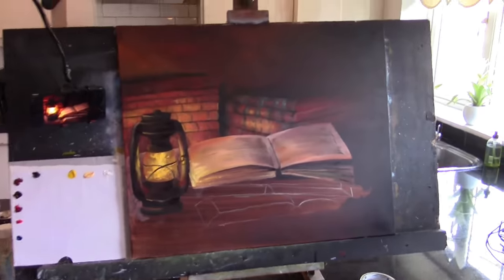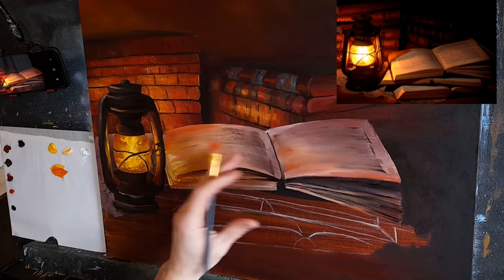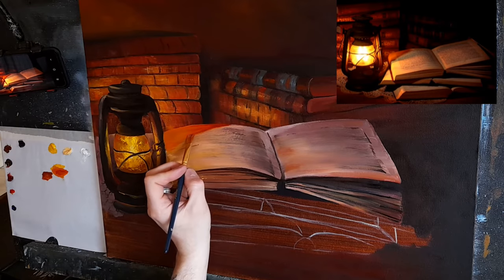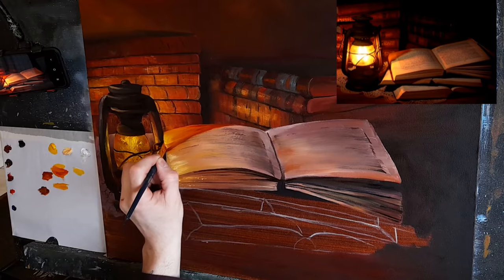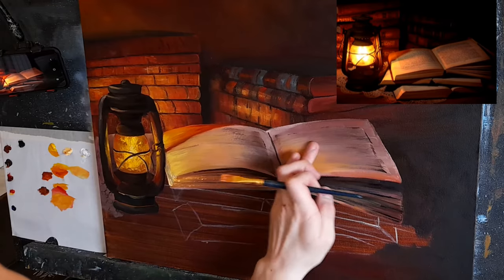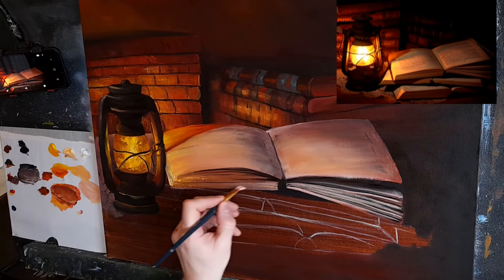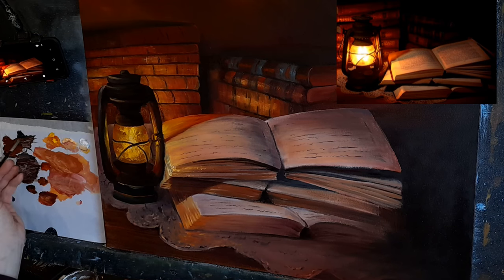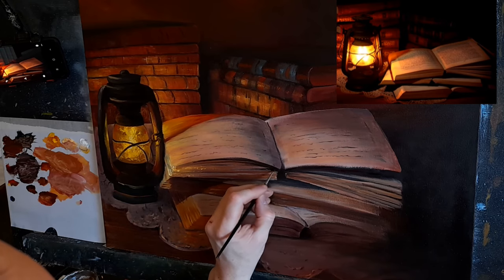Oil Painting Techniques Part 3. Painting on a Tinted Canvas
Welcome back to part 3.. i will be finishing the painting,, lets hope it turns out ok,,,,,
stephen conway art (facebook)
Happy painting.
Oil paints used,,,
Georgian oils
Winton oils.